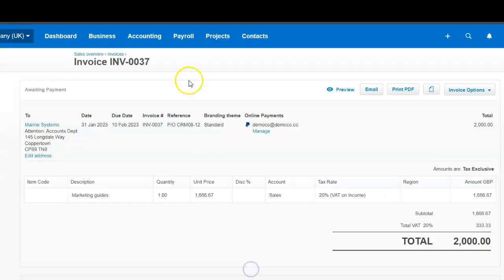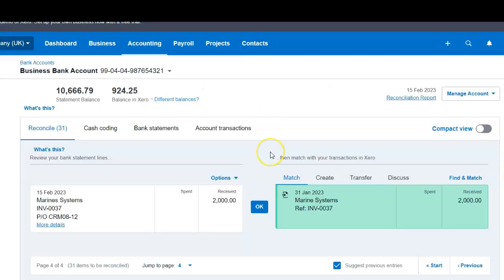Quick Fixes 22 - How to add references from invoices on the reconciliation tab on Xero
🎯In today's video, discover how to add the references from invoices on the reconciliation tab.